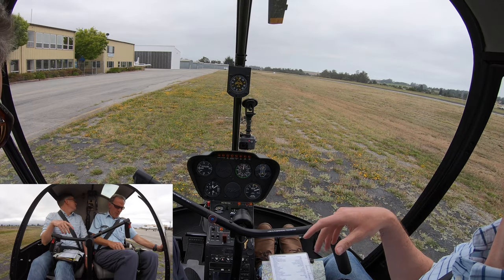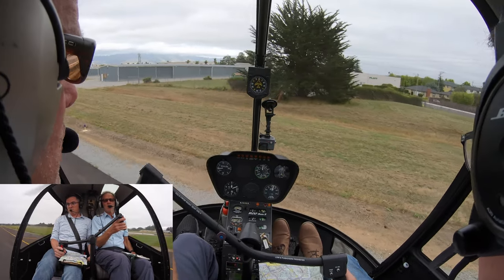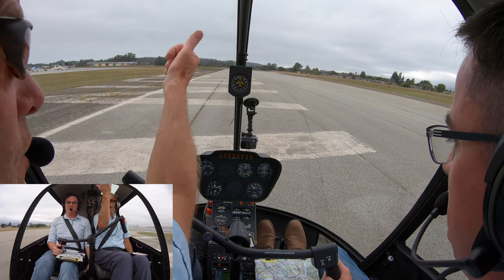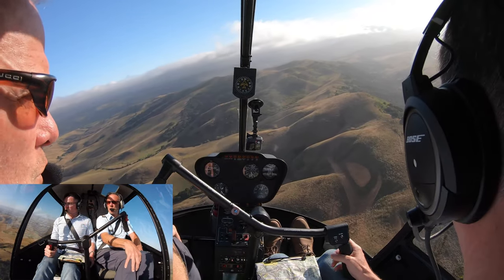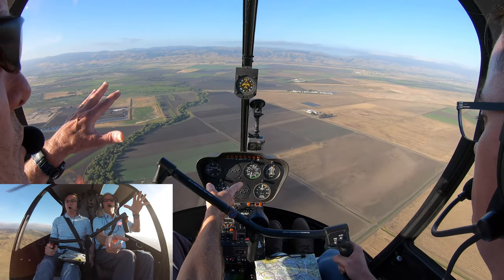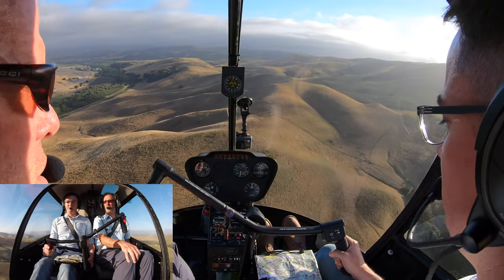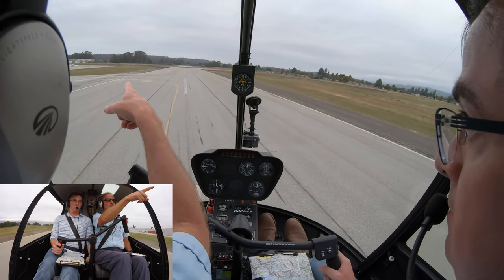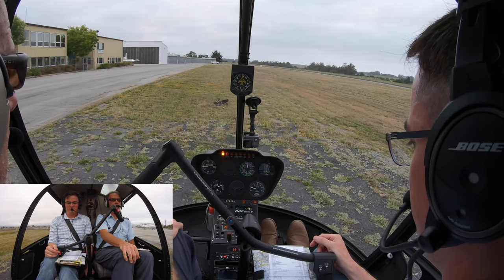Helicopter Training #38: Paul's check ride prep extravaganza, back at WVI!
Time: 1800
Flight time (cumulative): 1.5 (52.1) hours
Helicopter: Robinson R22 Beta II N290SH
Instructor: Paul Henrichsen
Airports: WVI - 1C9 - WVI
Maneuvers: Slope landings, pinnacles, confined area, auto-rotations, hover autos, run-on landings, air taxi / quick stops, max performance takeoffs
Camera: GoPro Hero 7 black (main, 4k / 30 fps), GoPro Hero+ (small, 1080p / 30 fps)
Notes: Great to see Paul again, lots of material covered. Most of it went really well, only real snafu was the hover autos which took me a little to get back in the swing of (no pun intended). I think the trick there is to roll the throttle off more gradually and be smoother with the collective. Everything else felt great. Could use more practice, but I'm feeling confident overall.

Maneuver Guide
3:16 WVI AWOS
8:54 Pickup to a hover
11:03 Air taxi / quick stop
13:46 Slope landing
16:57 Slope landing
20:58 Takeoff from taxiway A parallel WVI 20 to left pattern
23:14 Steep approach to WVI runway 20 at runway 27
24:57 Set down
25:42 Pick up to max performance takeoff
27:27 Takeoff from WVI runway 27 to right pattern
29:05 Governor off
29:28 Low RPM recovery
30:28 Low RPM recovery
31:09 Low RPM recovery
36:00 Pinnacle operation
37:50 Pinnacle power test
42:30 Confined area operation
51:21 1C9 initial call
51:32 CVH AWOS
52:40 CVH maneuver call
55:20 Auto-rotation (straight in) to 1C9 runway 25
57:44 Hover work
58:49 Takeoff from 1C9 runway 25 to straight out departure
1:00:12 Alternator light
1:08:26 WVI AWOS
1:10:31 WVI initial call
1:14:35 Shallow approach to WVI runway 27
1:15:50 Run on landing
1:16:45 Pickup to a hover
1:17:12 Quick stop
1:17:41 Quick stop
1:18:35 Hover auto
1:19:31 Pickup to a hover
1:19:55 Hover auto
1:20:54 Pickup to a hover
1:21:15 Hover auto
1:22:43 Pickup to a hover
1:23:17 Hover auto
1:26:56 Set down